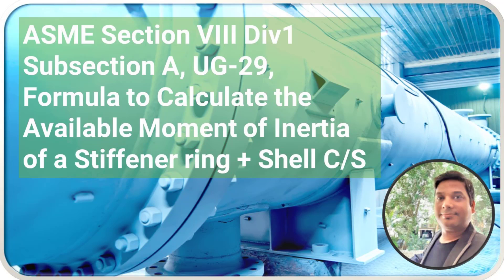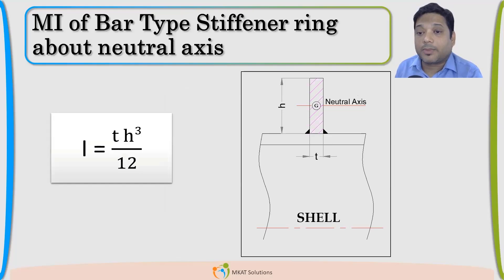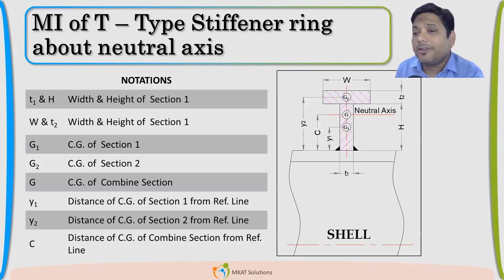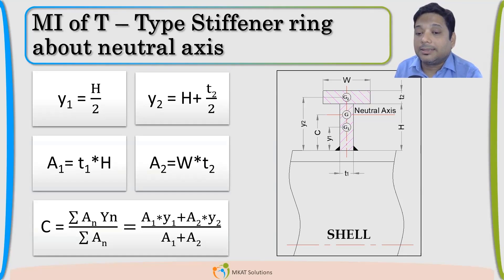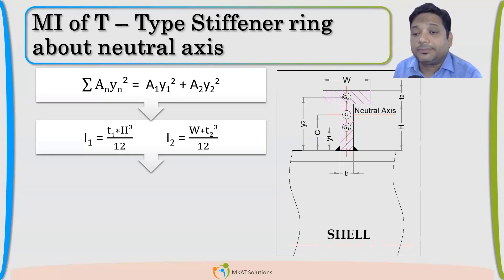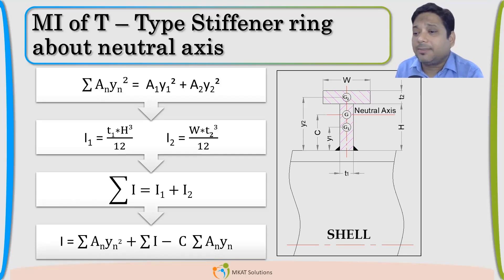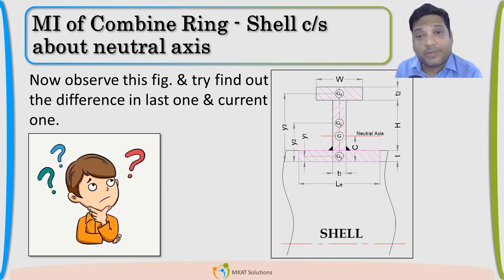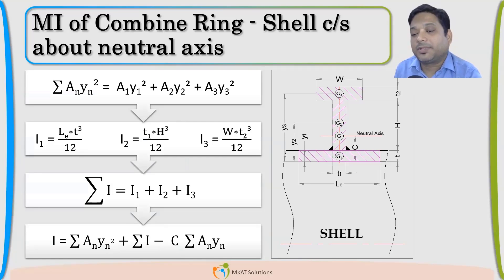formula to calculate the Available Moment of Inertia of a Stiffener ring and cross-section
Available Moment of Inertia | Stiffener ring | Calculation